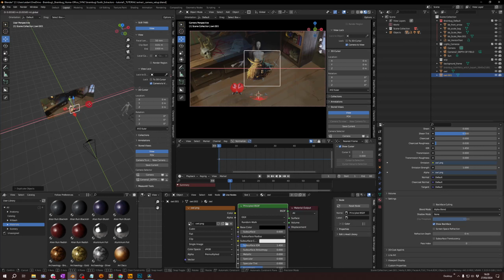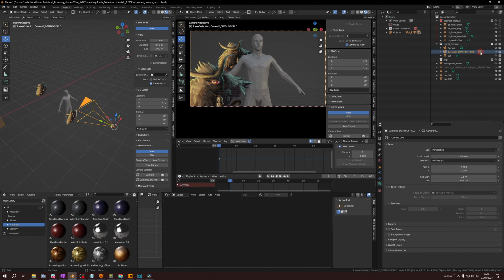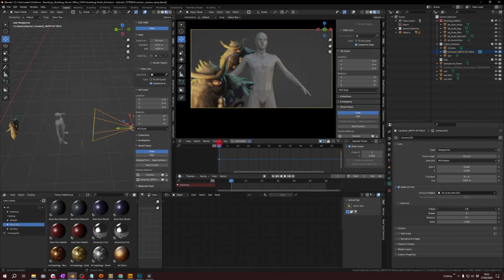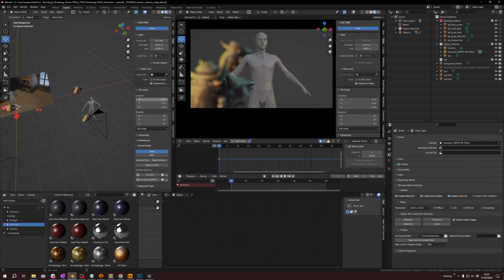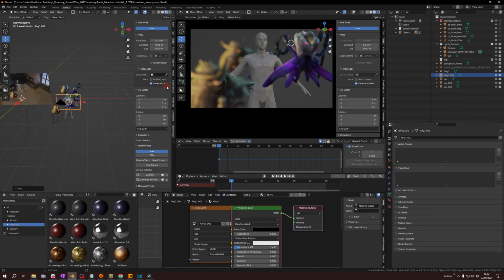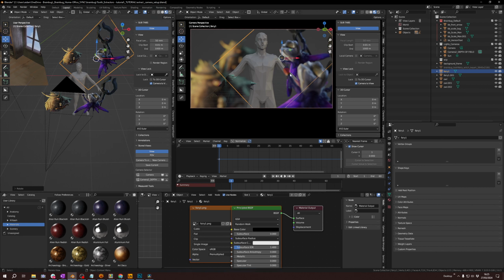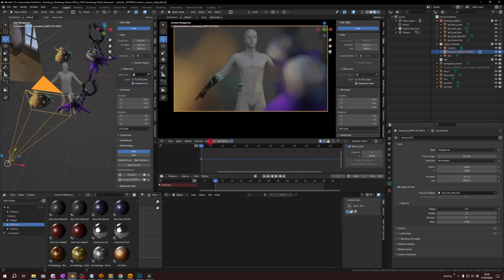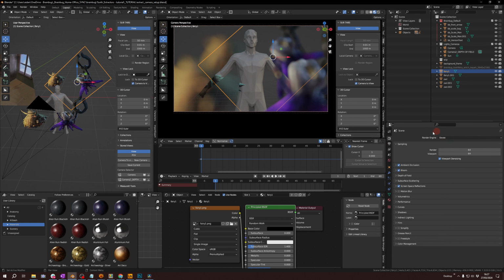Blender - Eevee Depth Of Field Tutorial!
00:00 - INTRO
01:58 - Broken Depth of Field Example
03:11 - Making Depth of Field that Works!

In this clip, we discuss how to use Blenders Depth of Field feature in your realtime EEVEE animations.
We also look at some issues you might encounter, especially when using transparent image planes.
Luckily we have some fixes up our sleeves!

COURSE DESCRIPTION

We're Brainbug, a professional concept art and illustration company thats works in the video games industry.

We've worked on projects such as Dead Island 2, Sea of Thieves, and Sackboy!
In this course we'll go through the process we use with Blender to add an extra dimension to our illustration and key art. So if you've ever been curious about the process behind crafting the animated key art splash screens of your favourite media, from movies to video games, this course offers an invaluable opportunity to delve deep into the creative techniques and technical skills required.